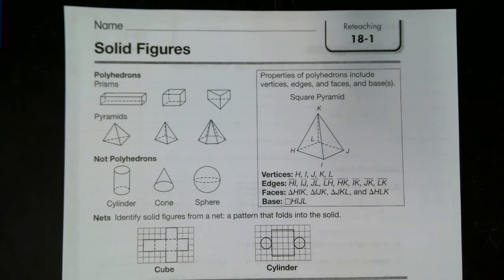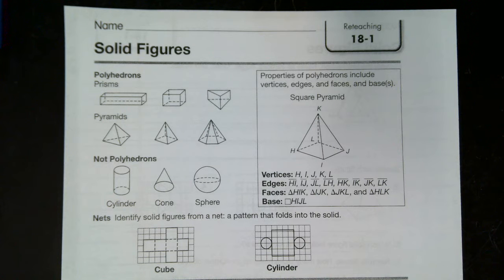18-1 Solid Figure Reteaching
18-1 Solid Figure Reteaching